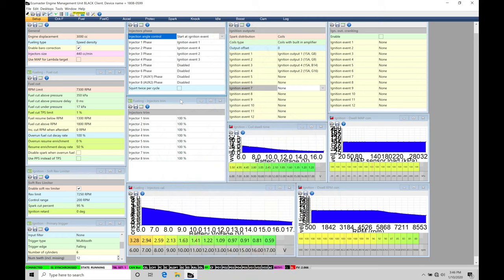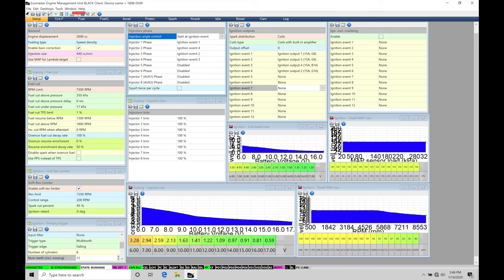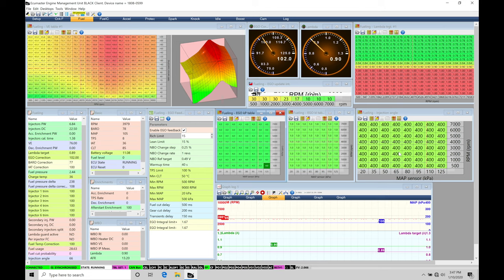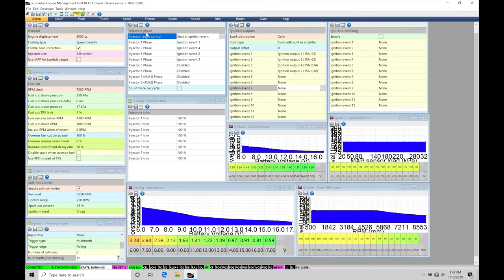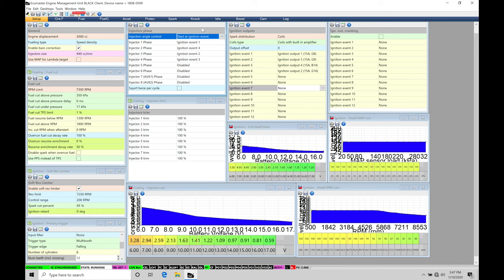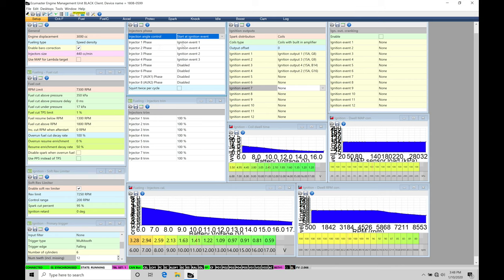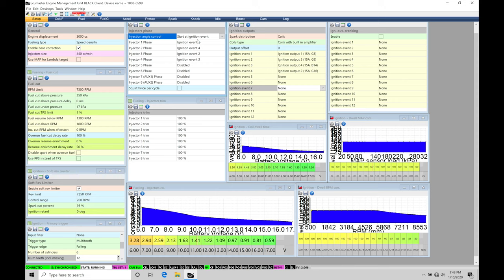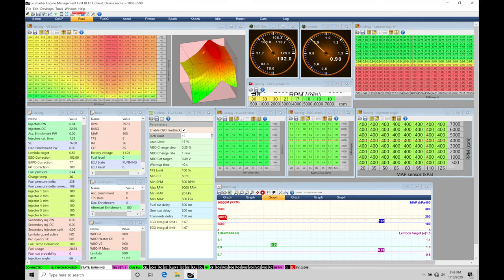ECU Masters Training Course Part 16: Fuel Injection Angle Table | Evans Performance Academy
ECU Masters Training Course Part 16: Fuel Injection Angle Table covers timing the fuel injection firing event to either a SOI (start of injection) or EOI (end of injection) reference.  We learn how to properly tune the fuel injection timing table in a EOI reference.